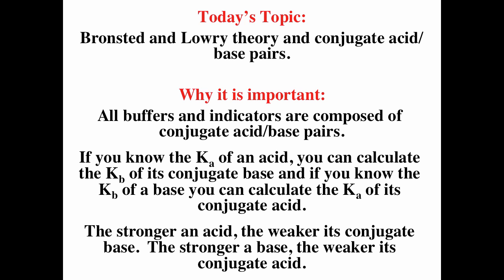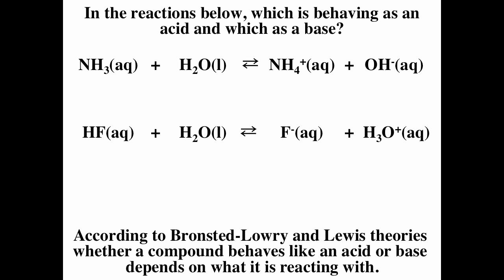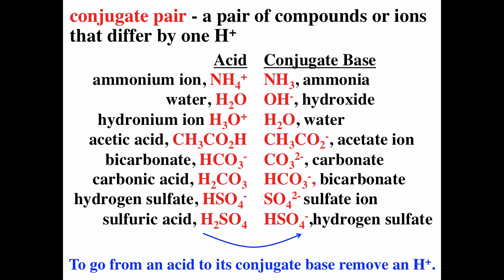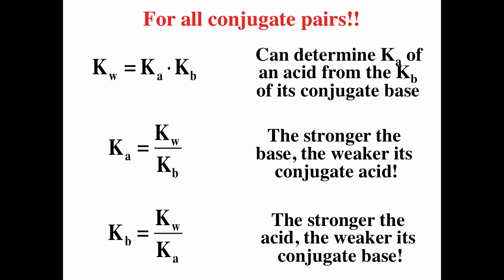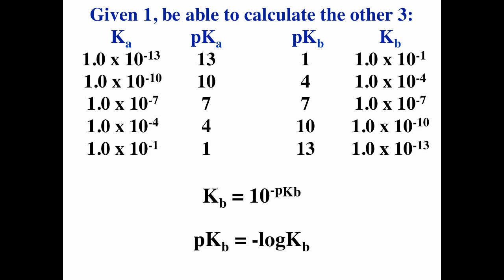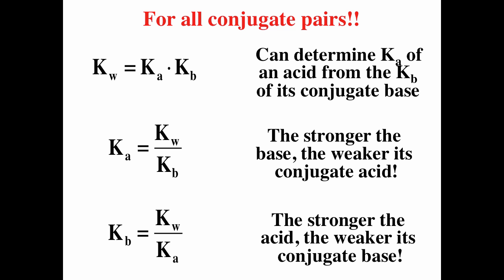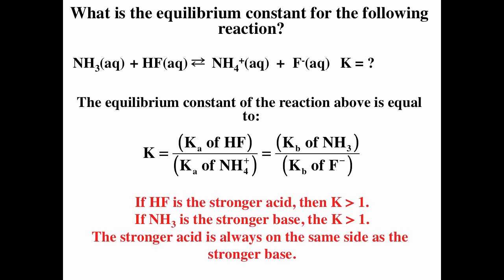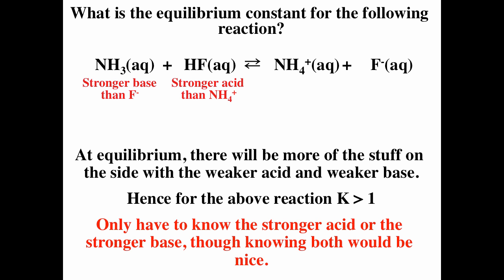Bronsted Lowry Theory and Conjugate Pairs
The video presents a discussion on conjugate acid/base pairs.

Table of Contents:

00:48 - What I want you to be able to do with today’s information:
01:15 -